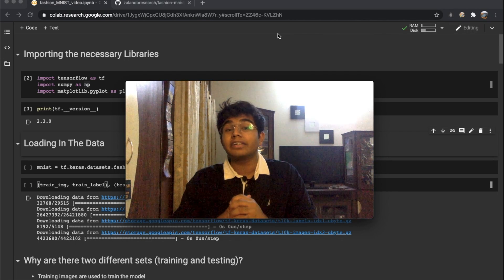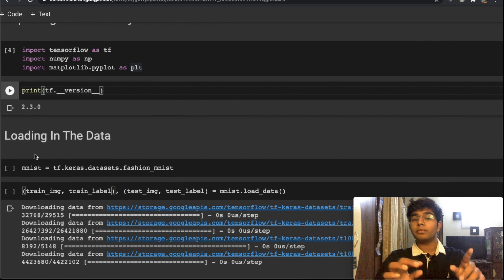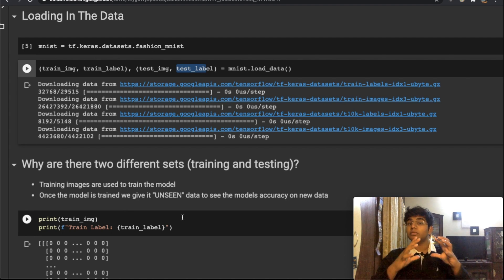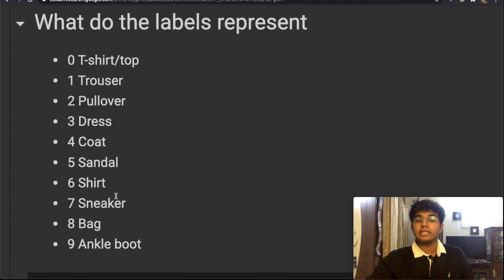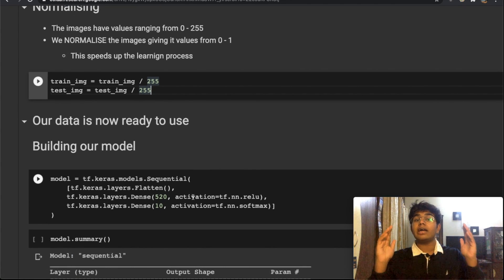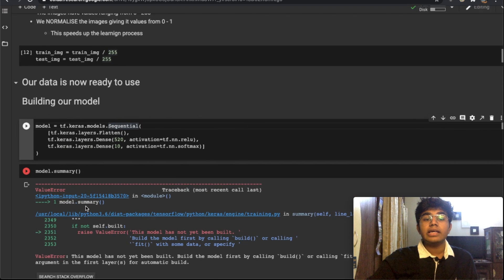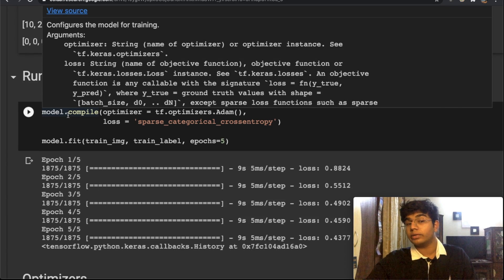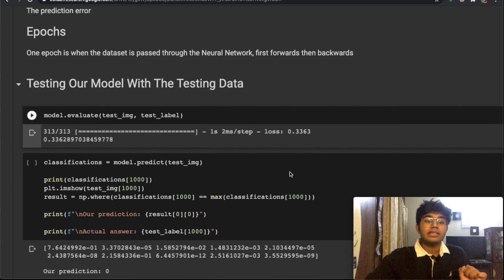Build a basic Neural Network In 15 Minutes to categorise clothing items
In this video we build a very basic Deep Neural Network which categorises items of clothing. I try to simplify the process as much as possible. I used Python along with TensorFlow and Keras to build this neural network. The dataset used to train the model is the Fashion-MNIST dataset.

Any feedback is highly appreciated.